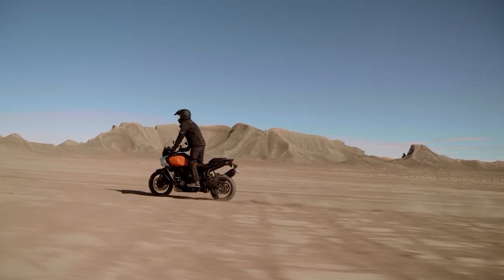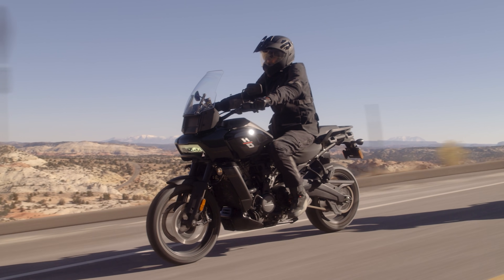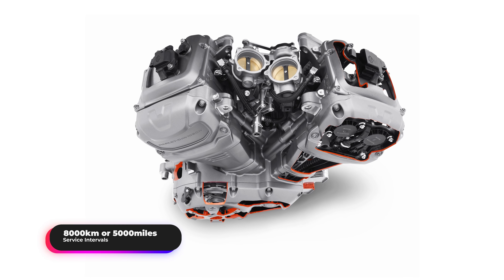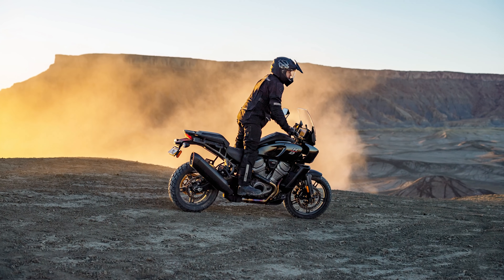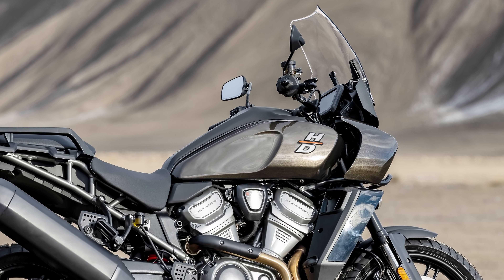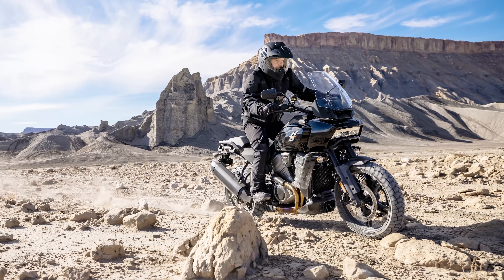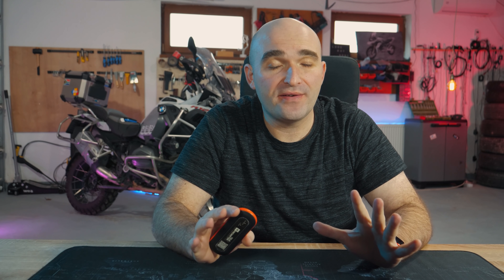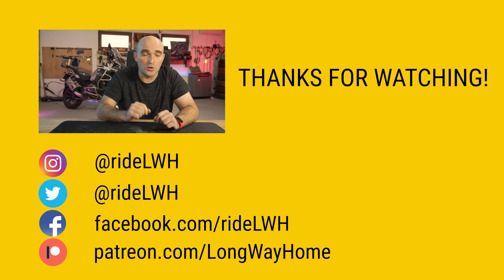LAUNCHED: Harley-Davidson 1250 Pan America | First Look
Harley Davidson just unveiled their first adventure motorcycle, the Pan America. Powered by their new 1250cc Revolution Max engine, the Pan America allows you to continue adventuring, even when the pavement ends.